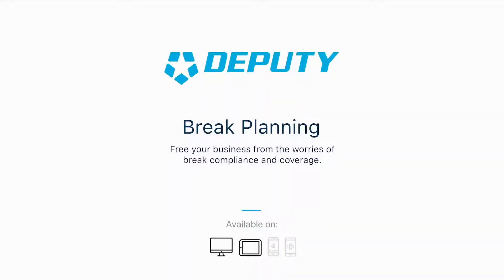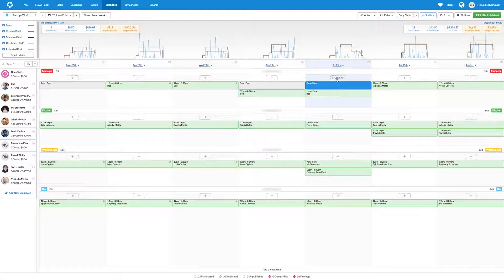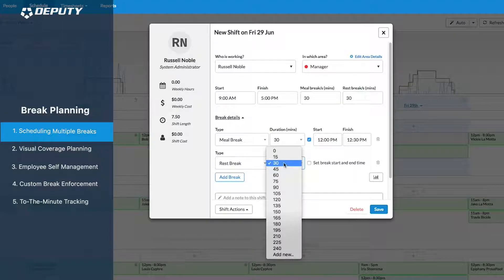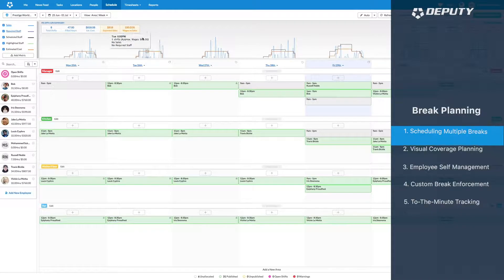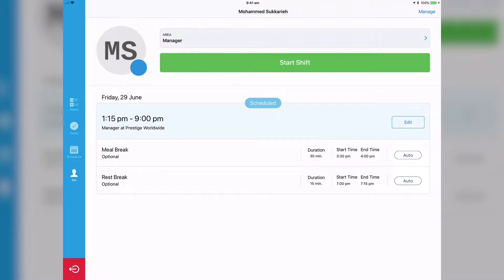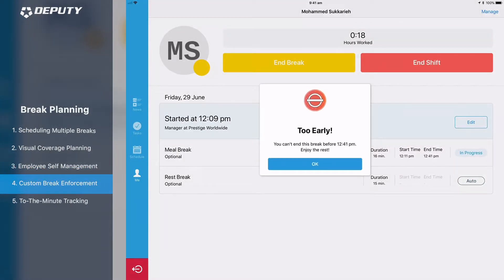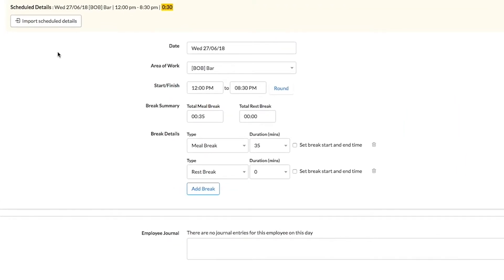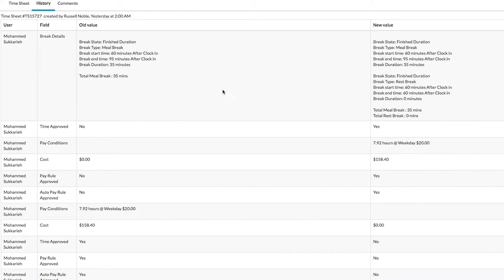Break Planning Overview (US) - Deputy.com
In this video, we take a look into our Break Planning feature, a powerful addition to our Scheduling, Timesheets and Kiosk platforms for our customers in the United States.